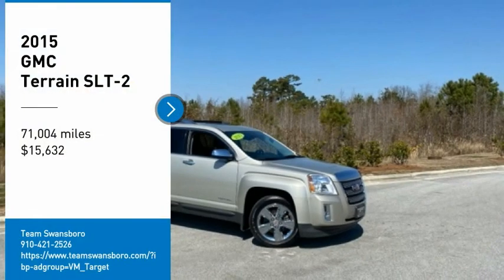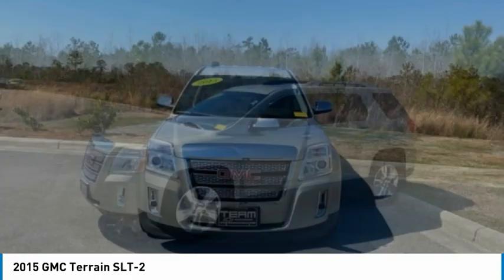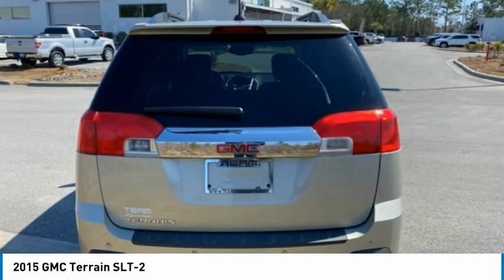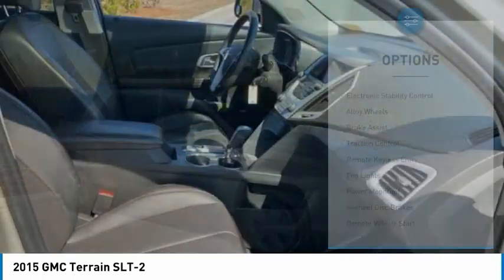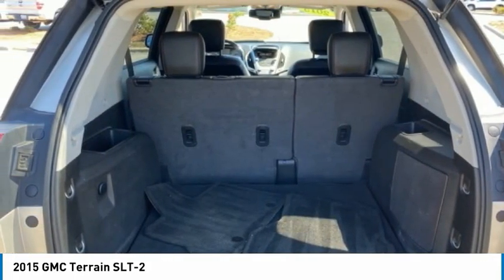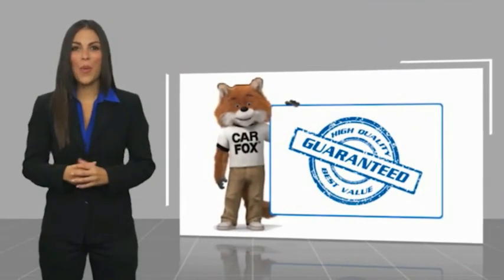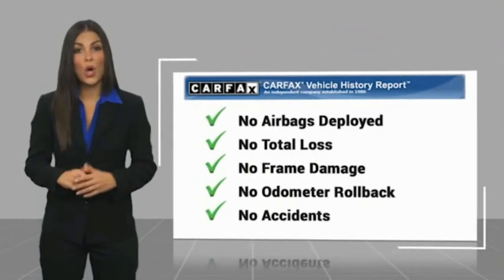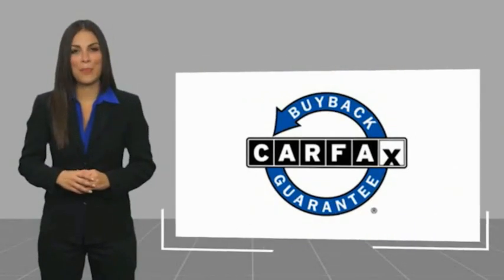2015 GMC Terrain SLT-2 FOR SALE in Swansboro, NC SP1915B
Stop in today for a test drive of this U 2015 GMC Terrain for sale in Swansboro, NC

Team Swansboro
1435 W Corbett Ave

CLEAN CARFAX,   CARFAX CERTIFIED,   LOCAL TRADE,   NAVIGATION,   BLUETOOTH,   PREMIUM WHEELS,   PREMIUM AUDIO SYSTEM,   SATELLITE RADIO,   PREMIUM HEATED LEATHER SEATING,   SUNROOF,   POWER SEAT,   POWER HEATED MIRRORS,   TRACTION CONTROL,  FORWARD COLLISION ALERT , Terrain SLT-2, 4D Sport Utility, 2.4L 4-Cylinder SIDI DOHC VVT, FWD, Jet Black Leather, 8-Way Power Driver Seat Adjuster, Automatic temperature control, Exterior Parking Camera Rear, Front fog lights, Intellilink w/Bluetooth, Memory seat, Pioneer Premium 8-Speaker System, Power Programmable Rear Liftgate, Radio: Color Touch AM/FM Stereo w/Navigation, Rear Park Assist, Rear Parking Sensors, Remote keyless entry, Remote Vehicle Start, Telescoping steering wheel, Tilt steering wheel. 2015 GMC Terrain SLT-2 FWD 6-Speed Automatic 2.4L 4-Cylinder SIDI DOHC VVT Champagne Silver Metallic     All pricing reflects  1000 in Trade-In Assistance and  1500 in Down Pmt Assistance. All buyers qualify for the aforementioned incentives with a 2011 or newer trade or and/or less than 100k miles. Down Payment assistance available by financing in house with one of Team Chevrolet Buick GMC approved vendors. Awards:     JD Power Automotive Performance, Execution and Layout (APEAL) Study, JD Power Initial Quality Study     2015 IIHS Top Safety Pick     2015 KBB.com Brand Image Awards Reviews:     The GMC Terrains tweener size and unique styling definitely appeal to those who want something styled like a truck, but without truck-like handling. The available V6 engine also gives the Terrain surprisingly good towing capacity for its class  3,500 pounds. Source: KBB.com     Premium look inside and out; quiet interior; comfortable highway ride; powerful available V6 engine; spacious and adjustable backseat. Source: Edmunds     The GMC Terrain is designed to be the perfect combination of luxury and utility and it all starts with distinct, bold design features and striking grille. Every Terrain model has standard aluminum wheels to reduce weight and enhance fuel economy. The Terrain s available programmable power liftgate opens to your desired height with the push of a button. Projector beam headlights and fog lamps keep visibility high regardless of weather conditions. The terrain has a refined interior which features a color touch radio and an acoustic design meant to minimize outside noise. As a crossover, the terrain has the comfort and utility of a small SUV. A 60/40 split and folding second-row maximizes space and there is up to 39.9 inches of rear leg room. The available 8-Way power driver s seat and remote activated heated front seats promise a comfortable ride regardless of trip length. At the heart of Terrain s performance and power is the 2.4L Engine or opt for the available 3.6L V-6 engine. The 6-speed transmission offers a wide ratio spread for power in the low gears and efficiency in the high gears. The Standard rear vision camera displays in the center stack touch-screen, and allows for easy, confidant parallel parking. A 7 inch color touchscreen with navigation is available and OnStar with 4G LTE is turns the car into a mobile hotspot. Finally, the four-wheel independent suspension offers a smooth, steady ride and a precise feel for the road. The Terrain is equipped with 6 airbags, including thorax and side-impact. The available Forward Collision Alert provides an audible and visual signal when a potential collision is detected. The Lane Departure Warning informs a driver when they have wandered from a lane without using a turn signal. Source: The Manufacturer Summary  This vehicle includes the following Features and Options: Chrome Exterior Appearance Package (Body-Color Bumpers, Chrome Luggage Rails, and Chrome Rear Skid Plates), Preferred Equipment Group 4SB (Intellilink w/Bluetooth, Power Programmable Rear Liftgate, Remote Vehicle Start, Heated Driver & Front Passenger Seats, Power Tilt-Sliding Sunroof w/Express Open, Single-Zone